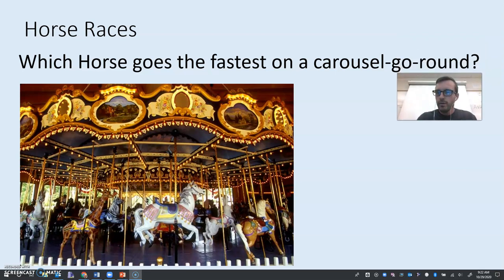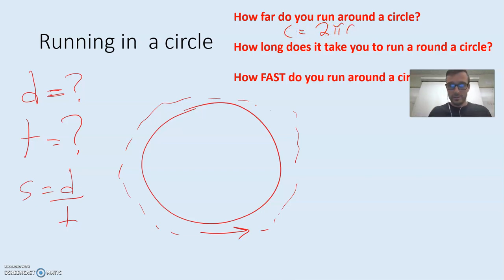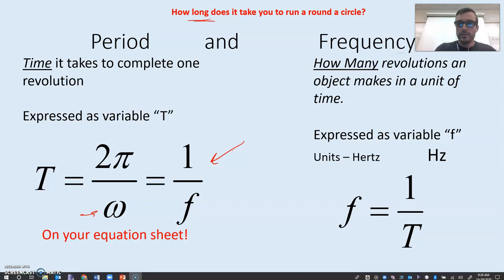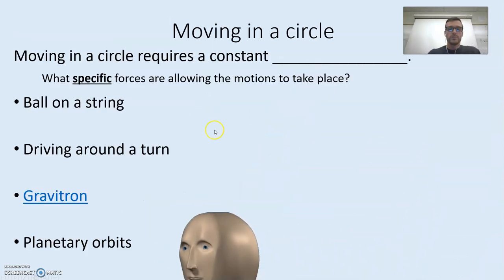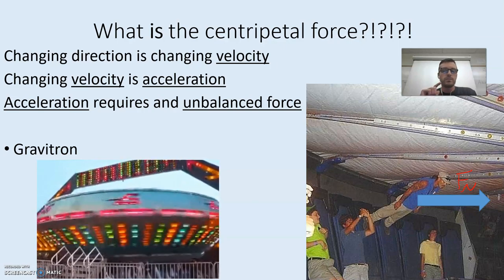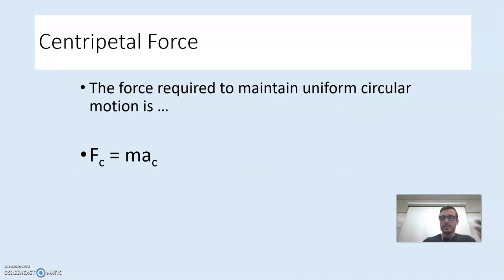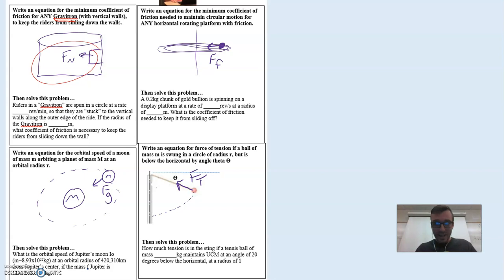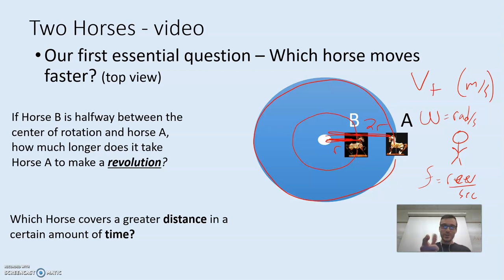AP Physics 1 - intro to circular motion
Physics that will make your head spin!
-Tangential Velocity
-Angular Velocity
-Frequency
-Period
-Centripetal force
-Centripetal Acceleration